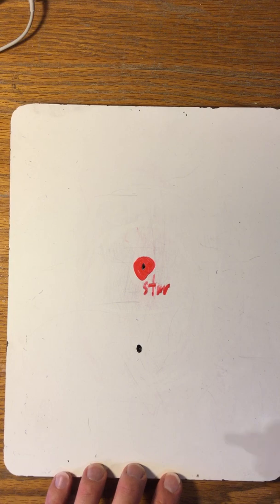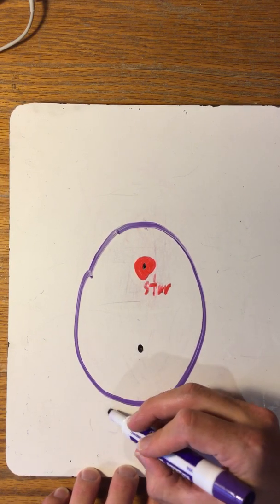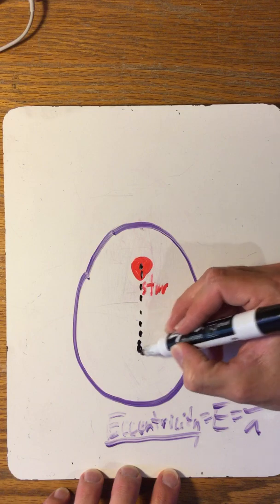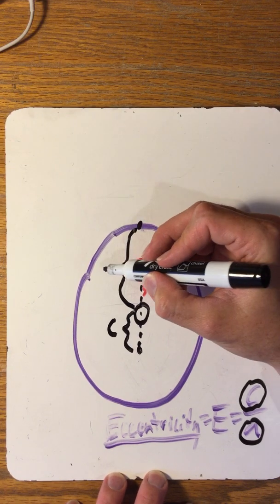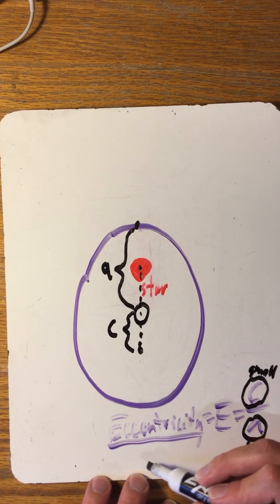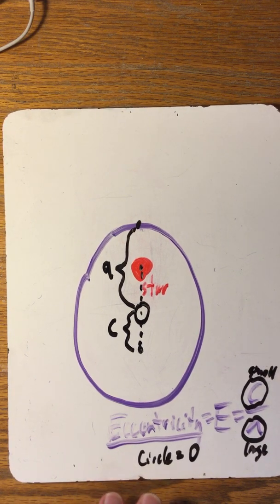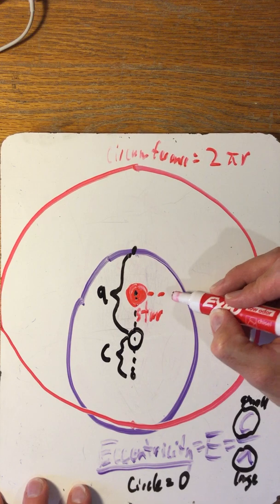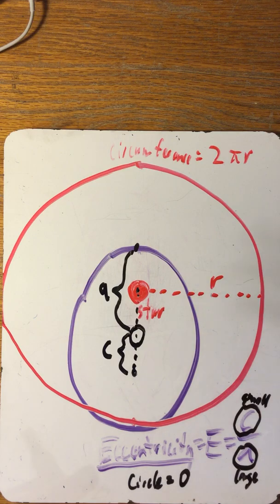Sci2 U4L18 Calculating Ellipse Eccentricity & Circle Circumference